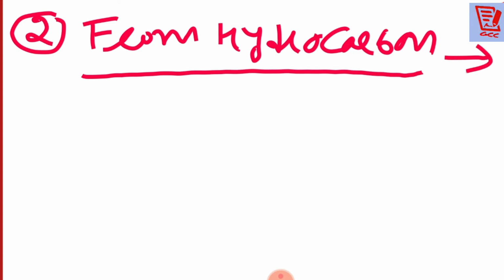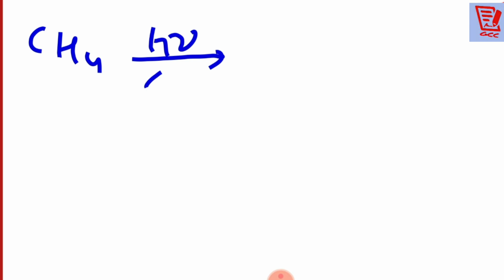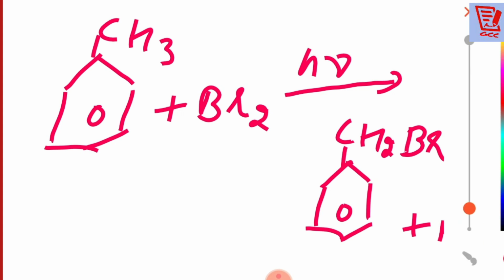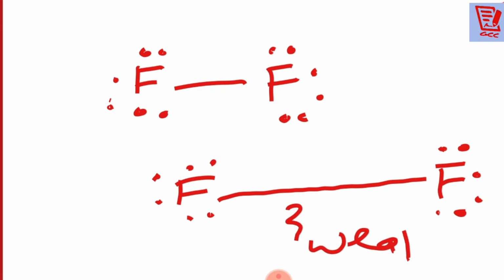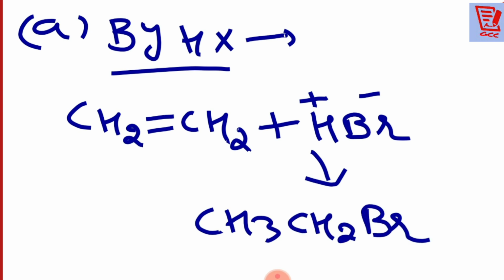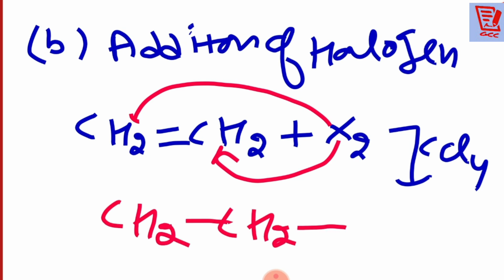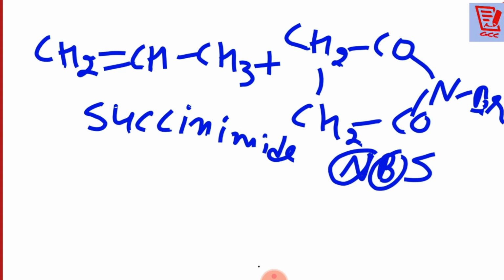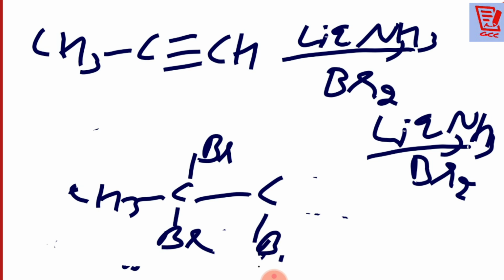PREPRATION OF HALOALKANE FROM HYDROCARBON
Class XII
Ch Halloalkane and Halloarene
Chemistry
All perpration in detail
continued part of video 1